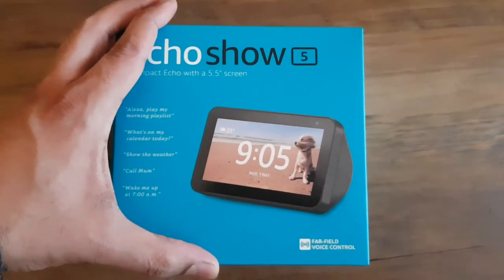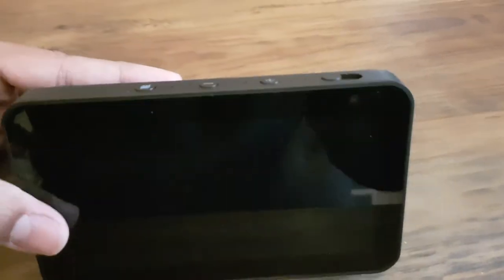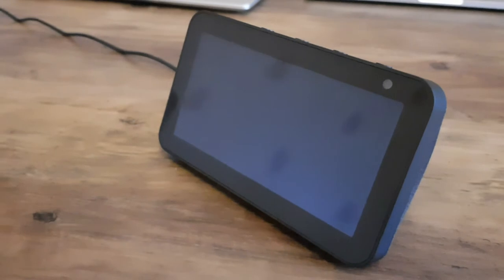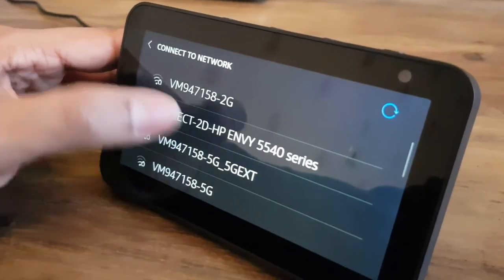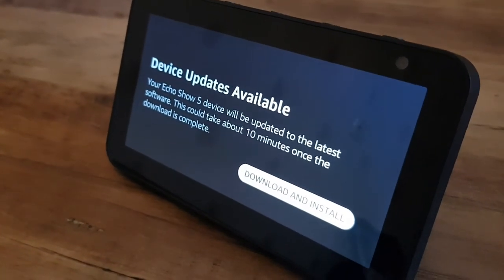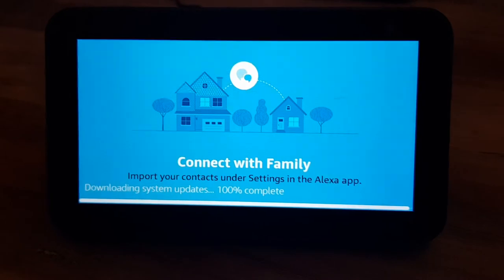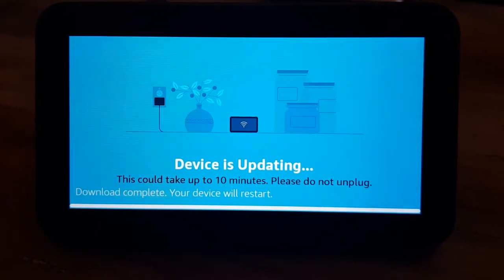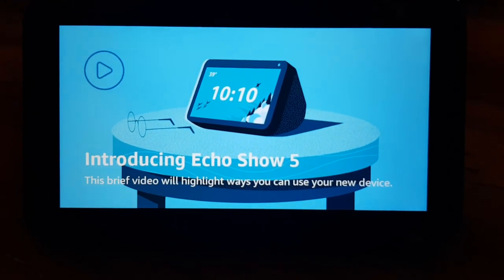Amazon Echo Show 5 unboxing and first time set up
Unboxing, contents review and a brief walkthrough of first time switch on screens.